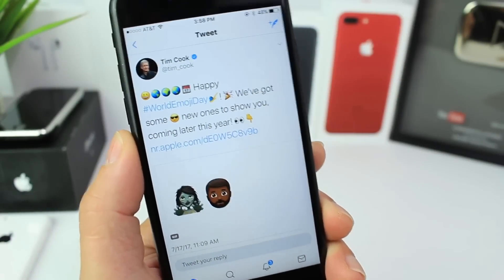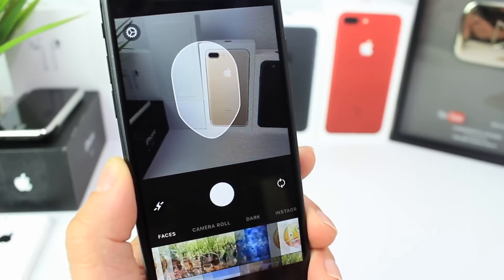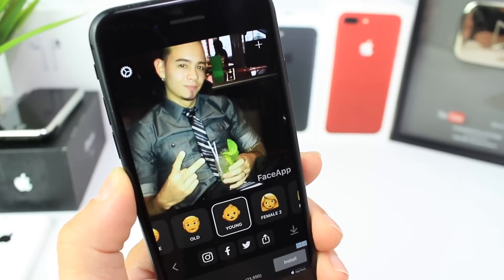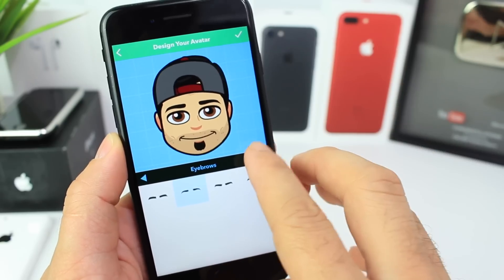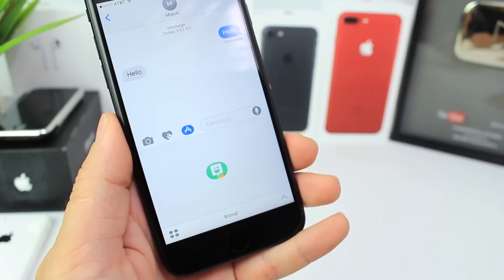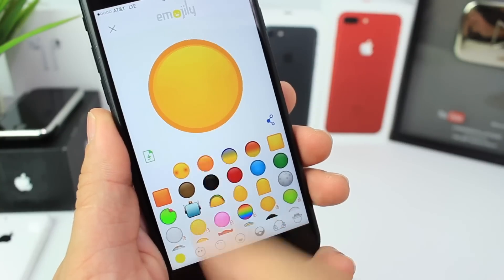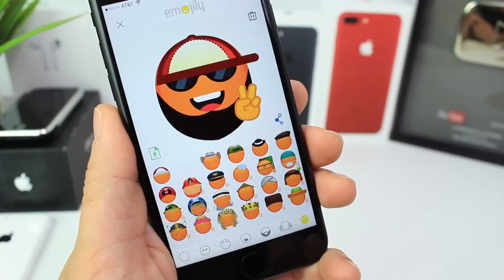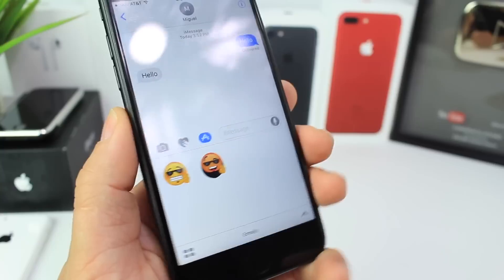Amazing AppStore Apps You'll Actually Use (Emoji Edition)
3 Amazing AppStore Apps (Emoji Edition)

Emojily - Create Your Own Emoji by Zepni Ltd.